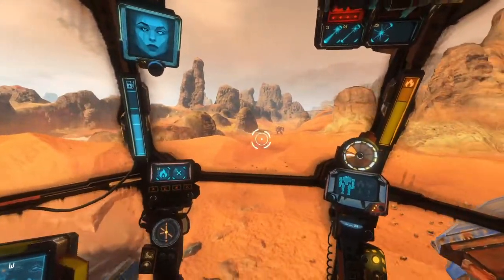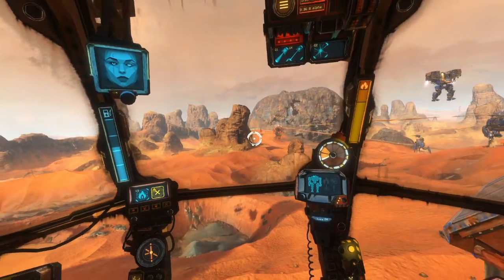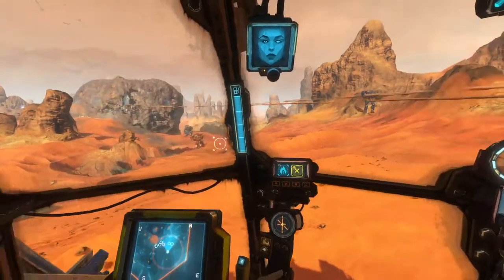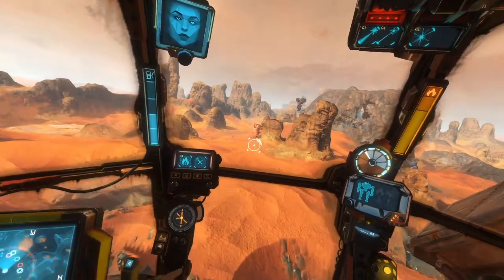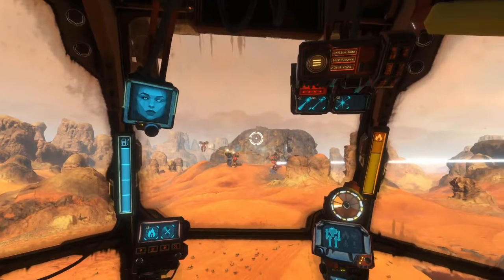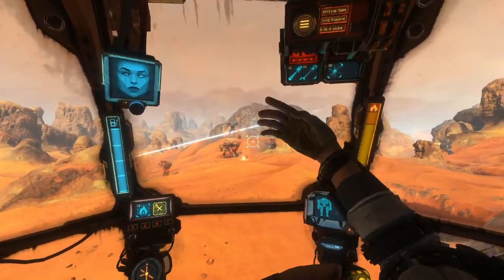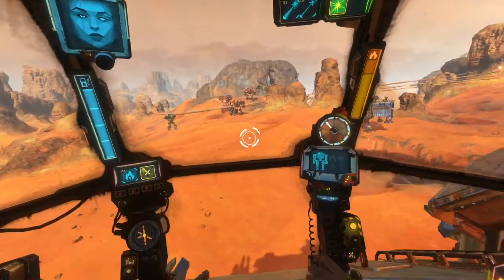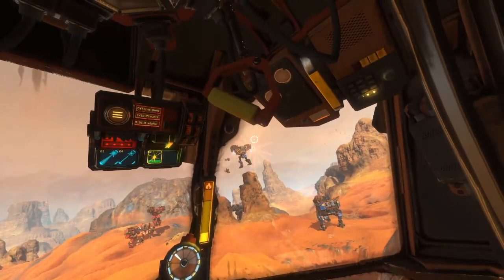Vox Machinae VR Fixed Weapon Tutorial -- Skyjacker!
Describes the basics of using Skyjacker in the fixed weapon mount in Vox Machinae VR -- rate of fire, heat, aiming, tips and tricks. The anti-air of Vox.